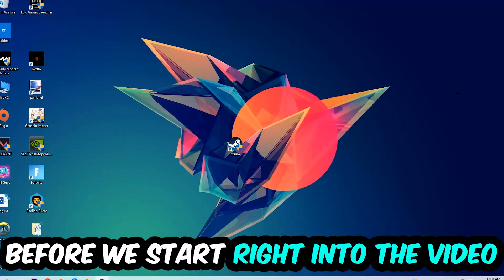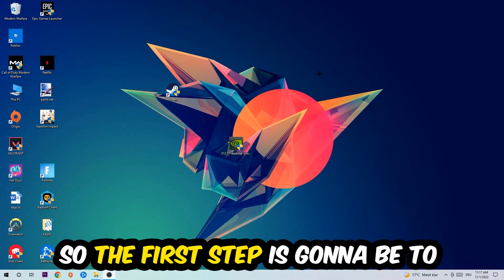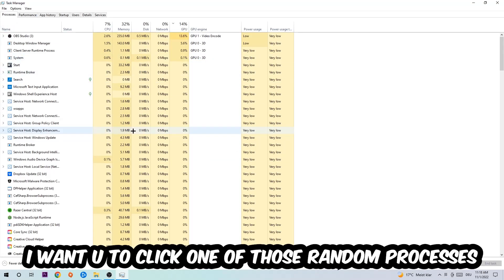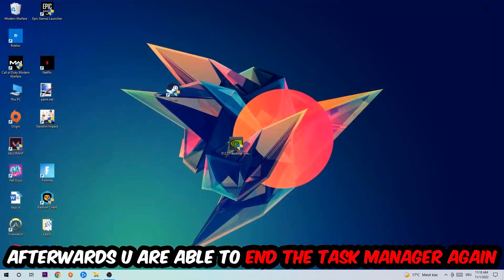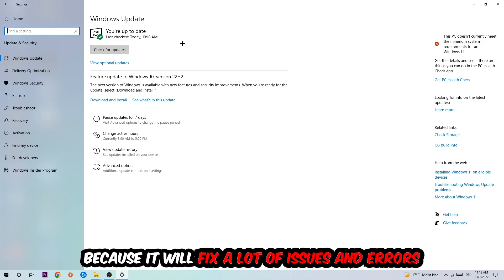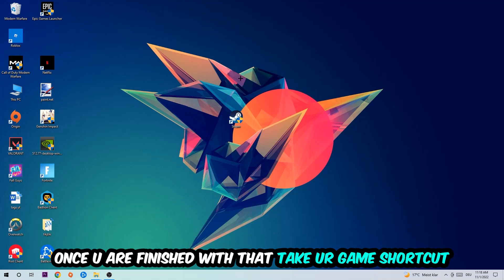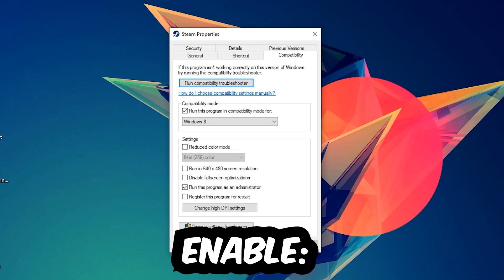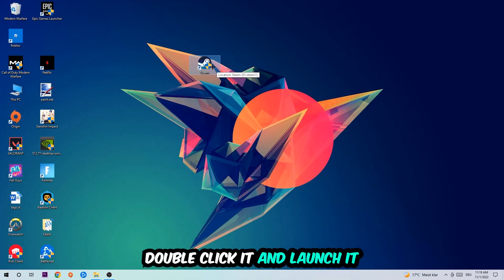Mudrunner – How to Fix All Errors – Complete Tutorial